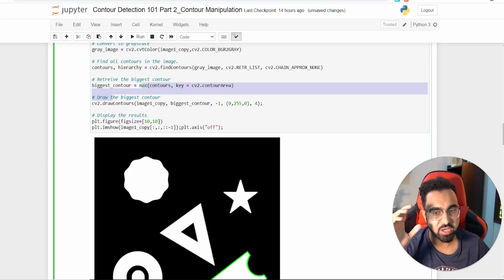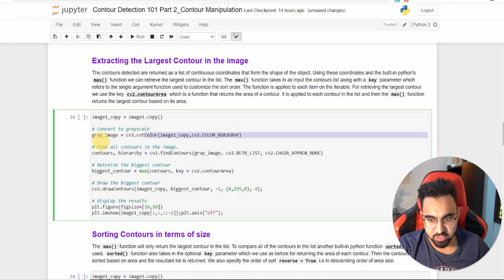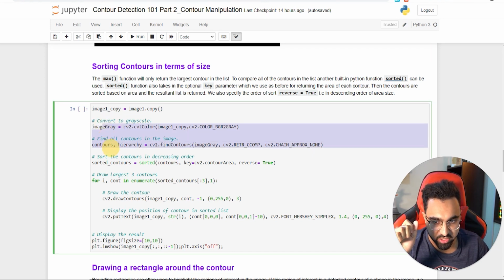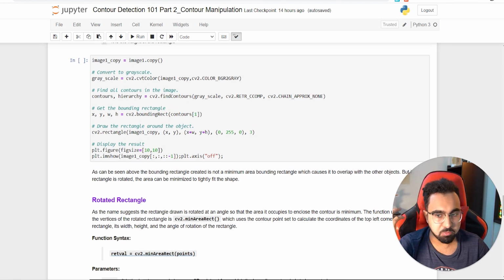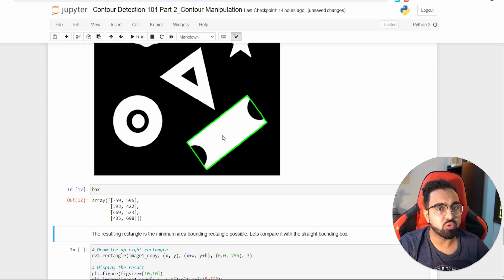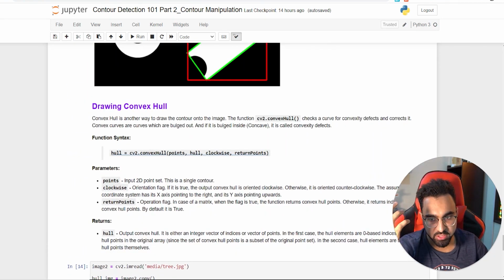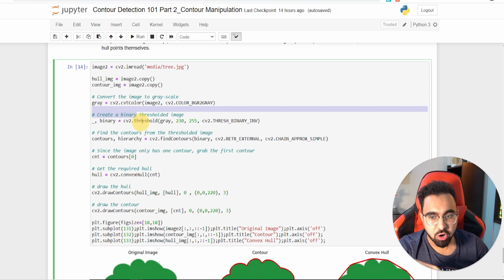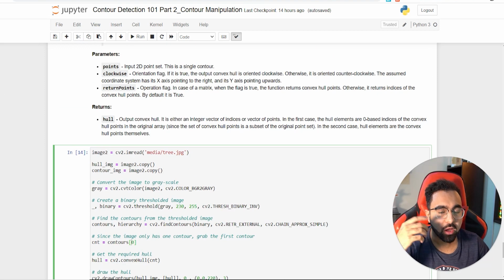Contour Detection in OpenCV 101 (2/3): Contour Manipulation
✨ Video Summary:
This video is part two of our mini-series Contour Detection 101. Detecting contours will not be enough to build contours based applications so, in this video, I've covered contours manipulations like extracting the largest contour, sorting contours according to their sizes, drawing rectangles and convex hulls around them and a lot more.

This mini-series is a part of our upcoming course named Building Vision Applications with Contours and OpenCV which will be released in a couple of weeks on our website.

Want to Build Computer Vision, Image Processing & OpenCV Applications ❓